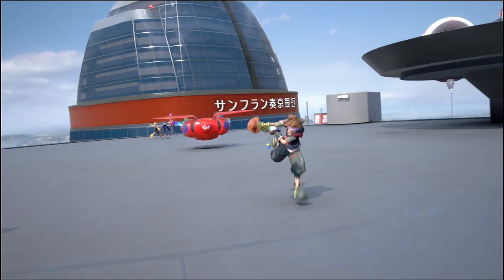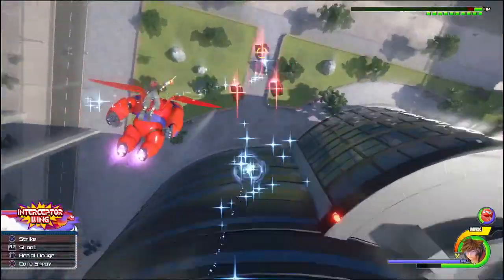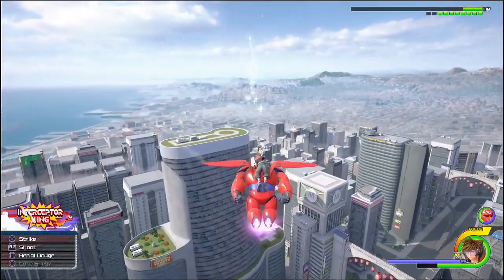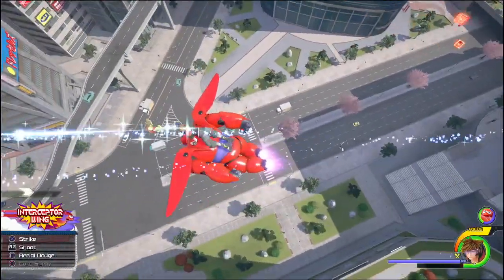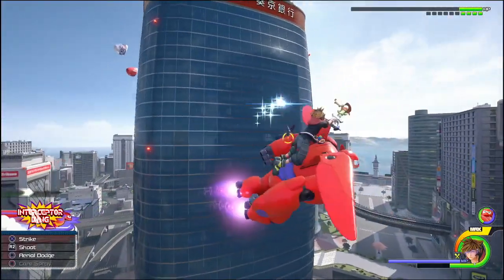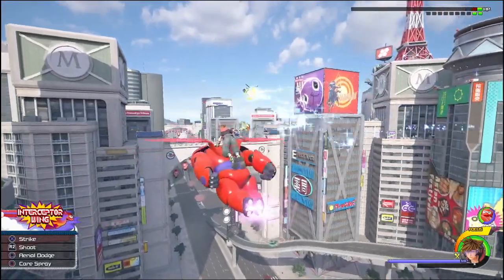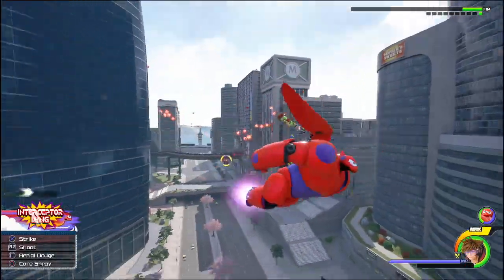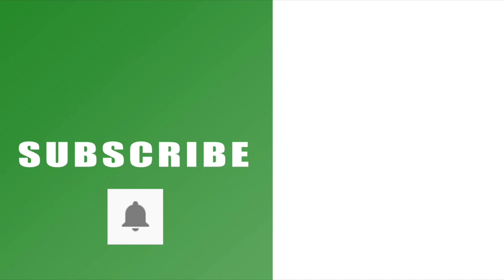Kingdom Hearts 3 Dark Baymax boss fight - How to beat Dark Baymax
Our Kingdom Hearts 3 how to beat the Dark Baymax boss fight in San Fransokyo walkthrough will take you through the entire robot battle, showing you a few tips along the way.

As it turns out, the Darkubes boss isn’t the last ace up the Organization’s sleeve. It also has a dark version of Baymas to throw at you. It’s got a Darkubes globe and does a runner as soon as the boss fight starts, so you have to jump on the good Baymax’s shoulders and ride it like a fighter plane around San Fransokyo. It makes for a cool change in terms of boss fights with the flying robot element. This is simply a chase sequence during the first phase of the fight, but it progresses to a free movement faceoff with Dark Baymax in the final stages of the battle. Its red Matrix move is its most devastating and it does way more damage when you get up close to it, so keep your distance, hit up aerial dodge whenever you see anything coming towards you and you should be able to beat it.

You can read more about Kingdom Hearts 3 or with the official Kingdom Hearts Twitter

Remember to hit that like button and share our Kingdom Hearts 3 how to beat the Dark Baymax boss fight walkthrough video on Facebook, Twitter, Google+, Pinterest or any other social media channel you use. This is part of our wider YouTube series on the game that will include a walkthrough, hints and tips, detailed guides and boss playthroughs to help you get the most out of KH3.